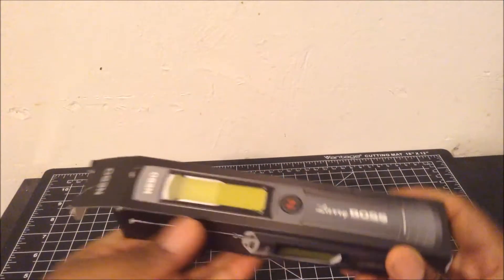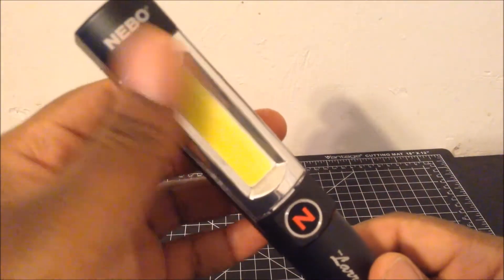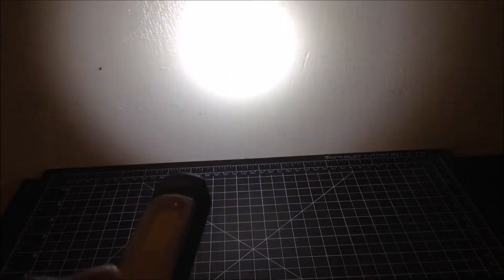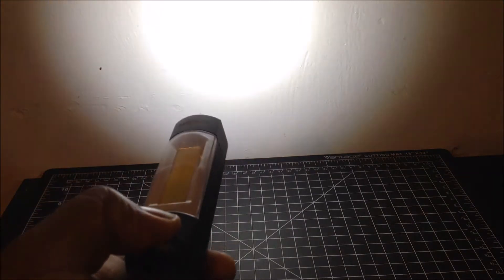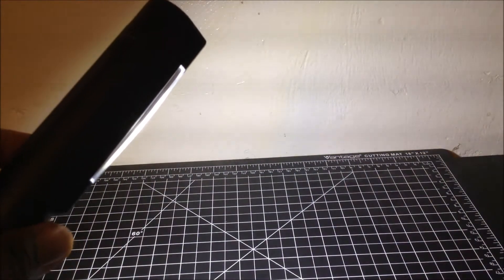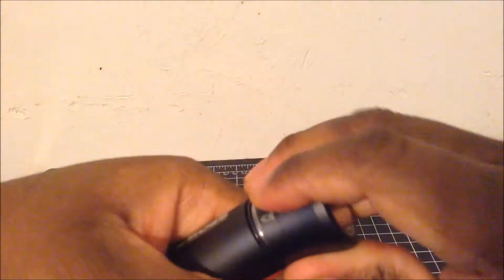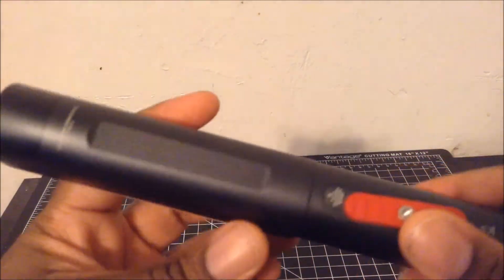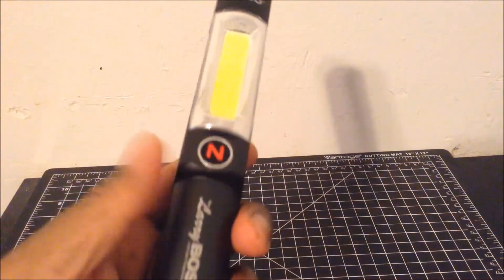Nebo Larry Boss Flashlight and COB Work light with Magnetic base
Nebo Larry Boss flashlight and work light runs on 3 AAA batteries.
The flashlight puts 120lumens and the work light puts out 400 lumens.

Nebo Larry Boss